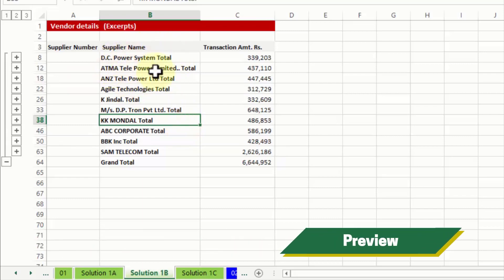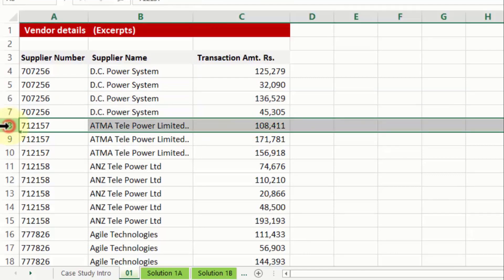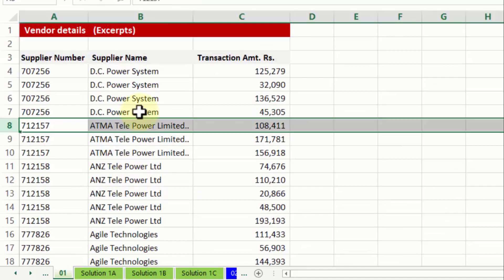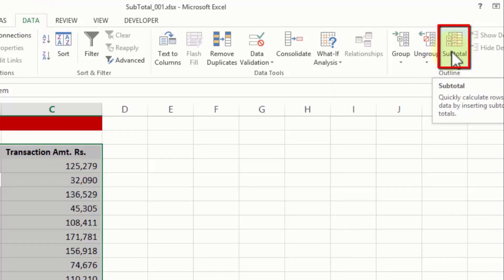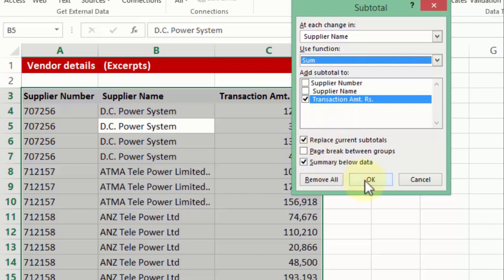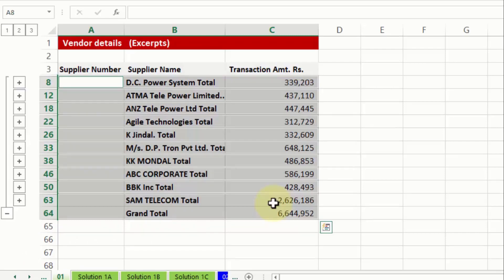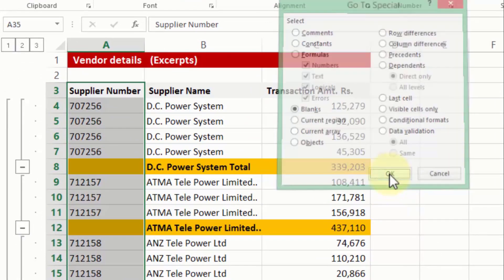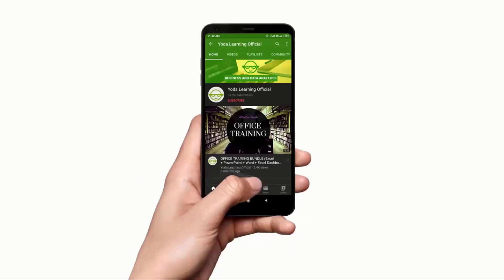Add Extra Rows of Subtotal Automatically in Excel | Just 3 clicks | Excel Tutorial 2020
In this tutorial, we will learn about Add Extra Rows of Subtitle Automatically in Excel.

We Covered the following topics:
- How to SORT Data in Excel
- How to use SUBTOTAL